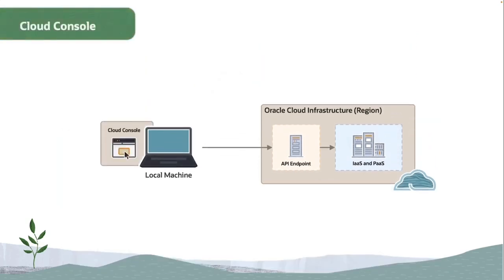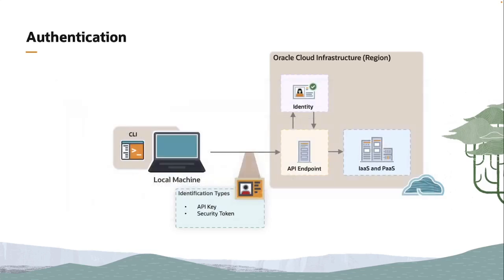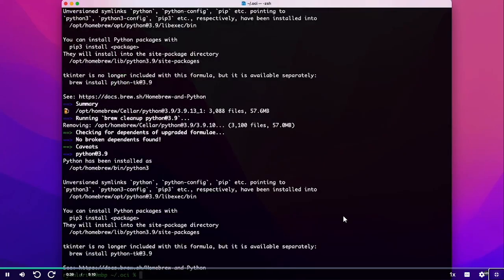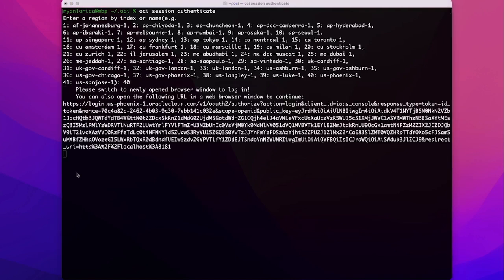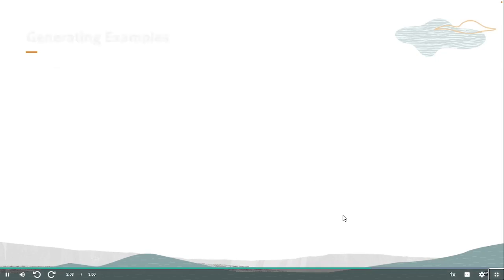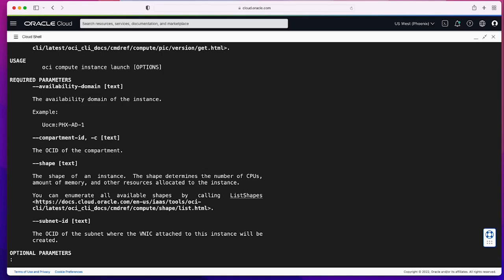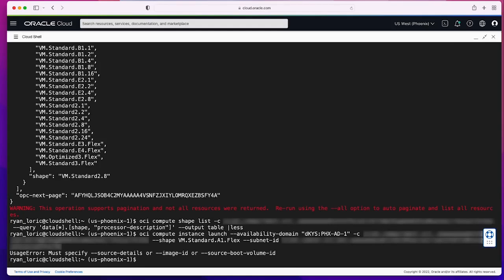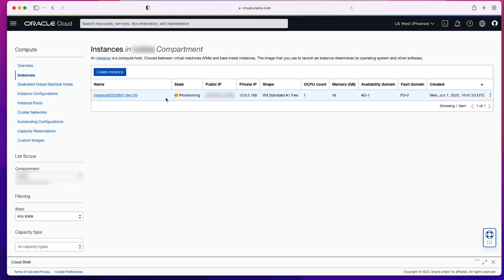oci cli part 1